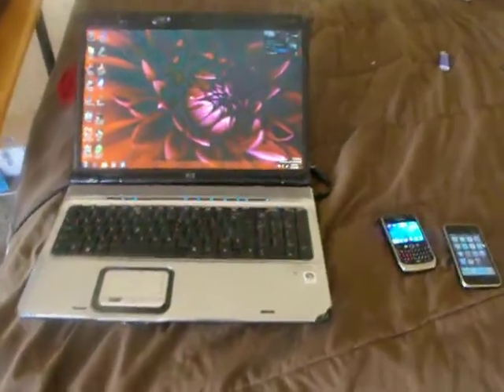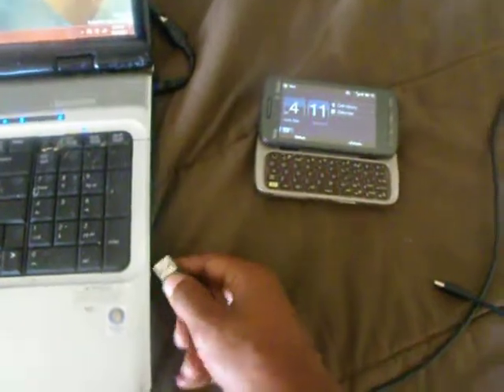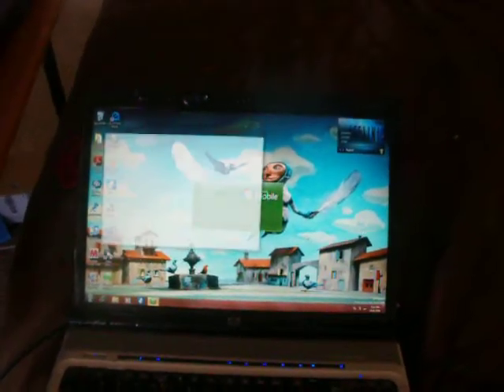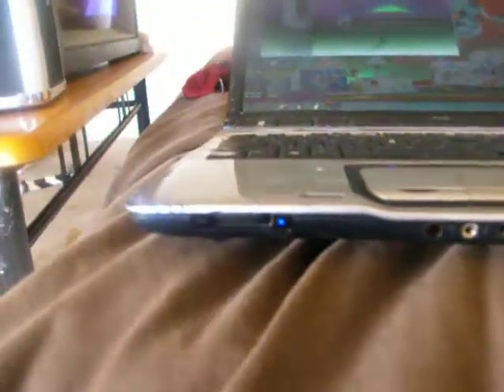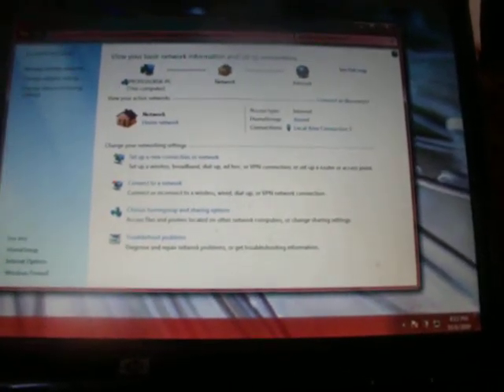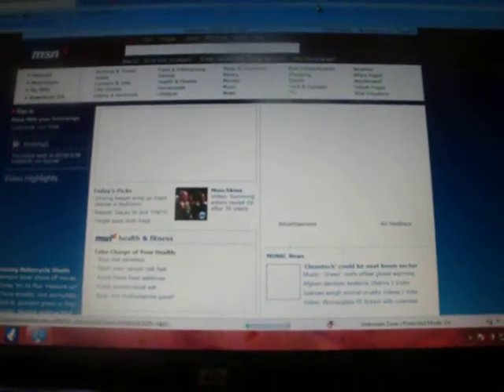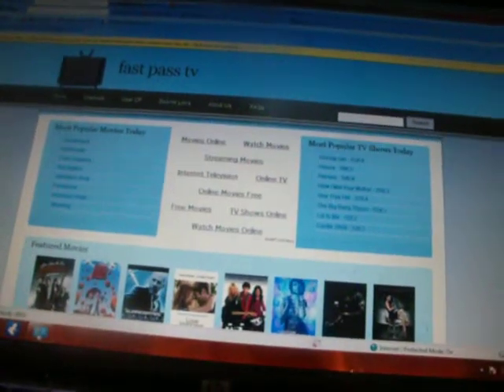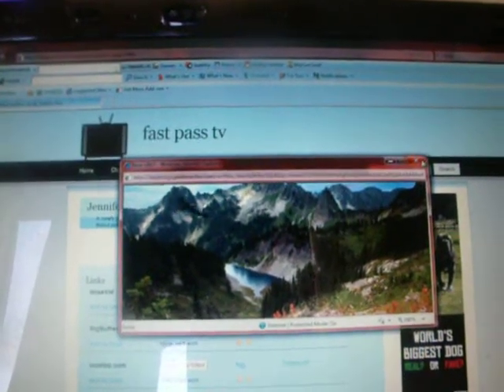YES YOU CAN! Tether HTC ProTouch2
HTC Protouch2 can be used as a modem for a windows based pc/laptop